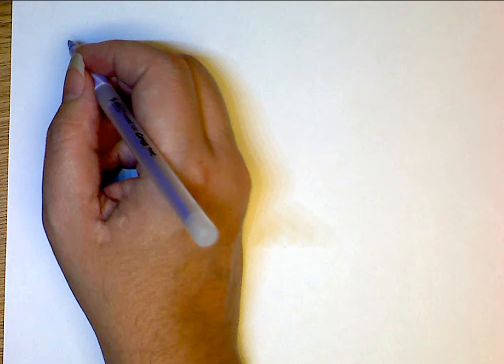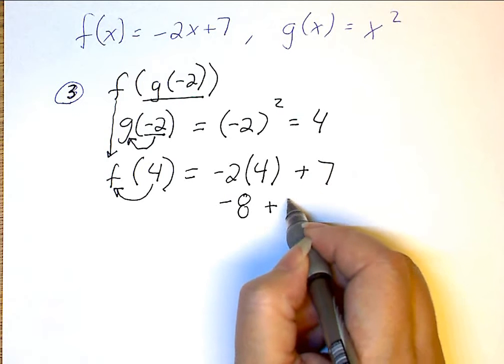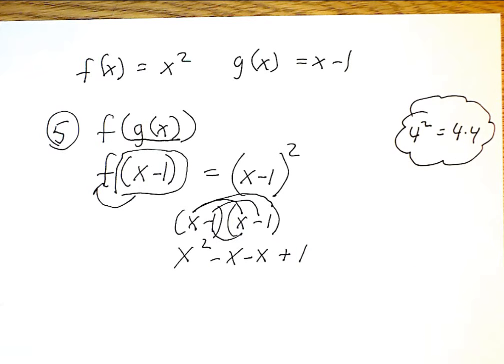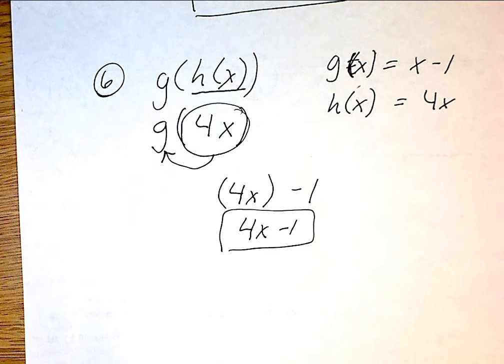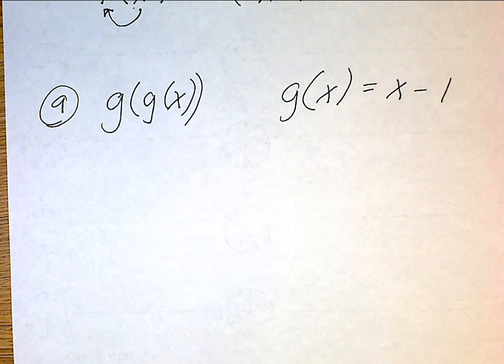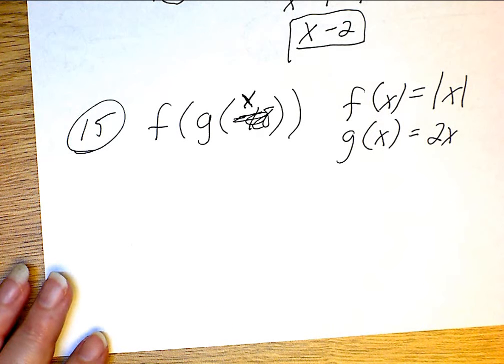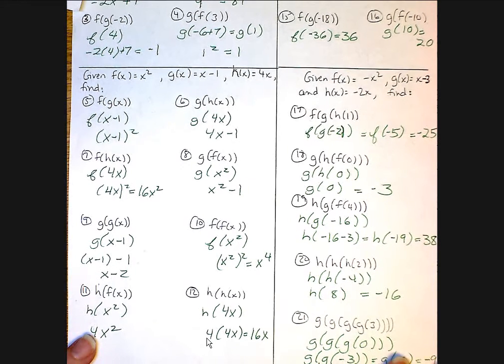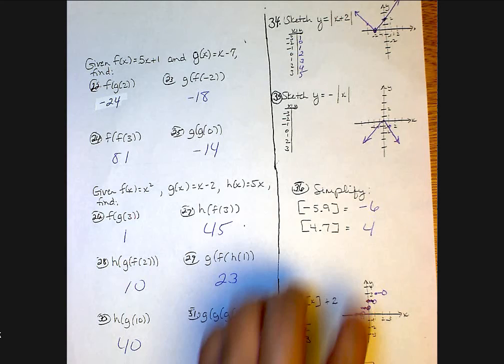3 9 homework # 3, 5, 6, 10, 9, 15